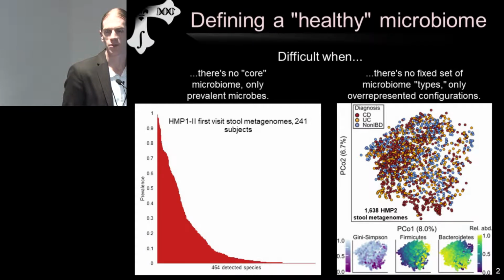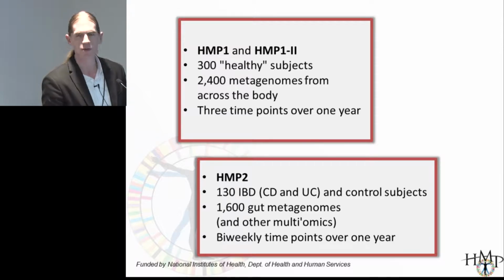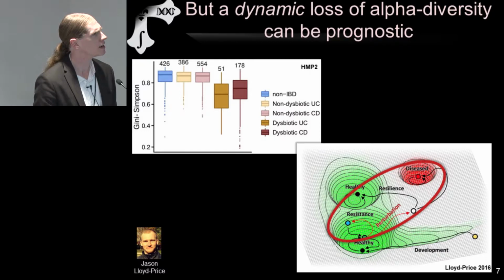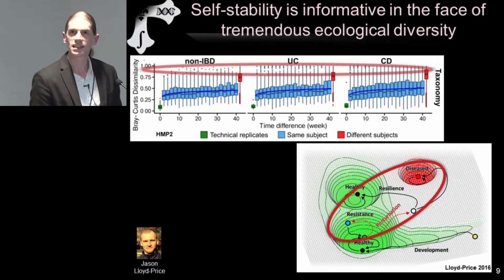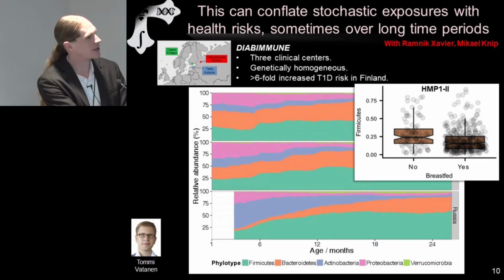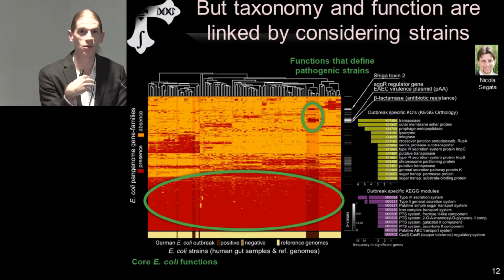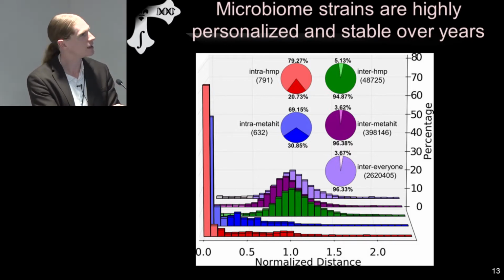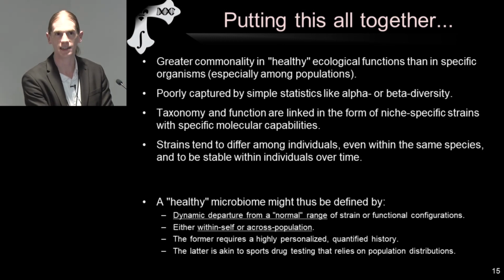ILSI NA: Biological challenges in defining a healthy human gut microbiome (Curtis Huttendhower)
ILSI North America Gut Microbiome Committee Roundtable Event
Can a Healthy Gut Microbiome be Defined Through Quantifiable Characteristics?
17 December 2018, ILSI North America
740 15th St. NW Suite 300, Washington, DC

Biological challenges in defining ahealthy human gut microbiome
Curtis Huttenhower, Harvard University